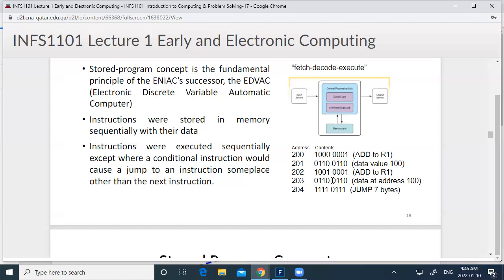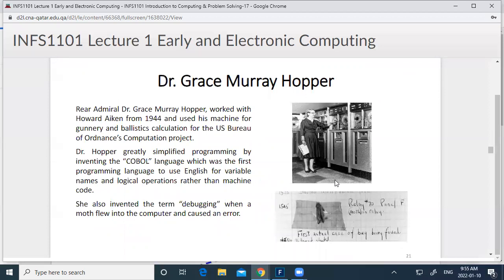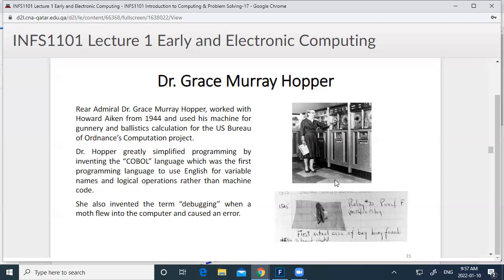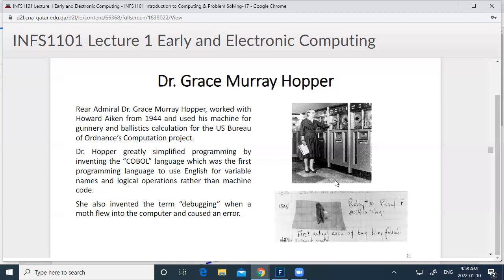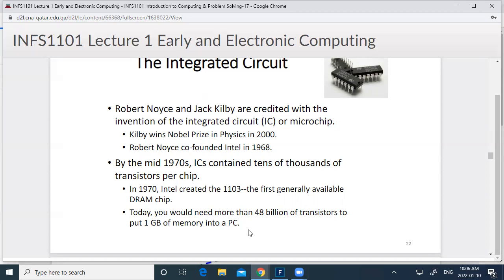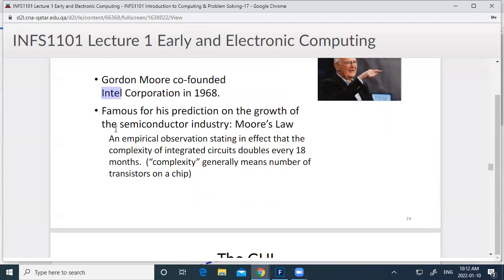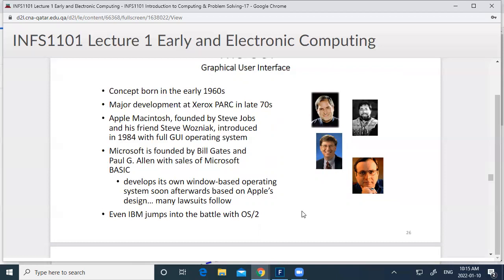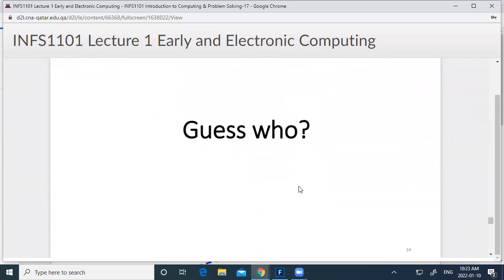INFS1101 section 17 Jan 10 part 1